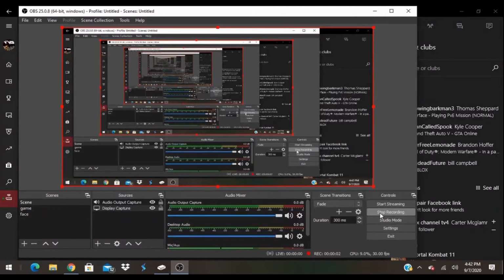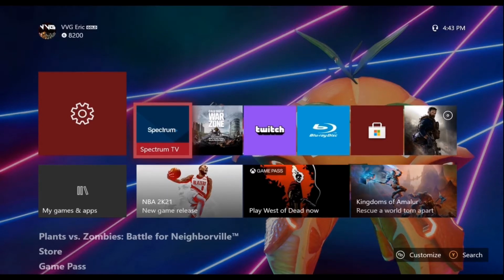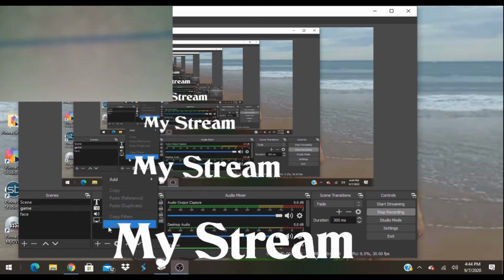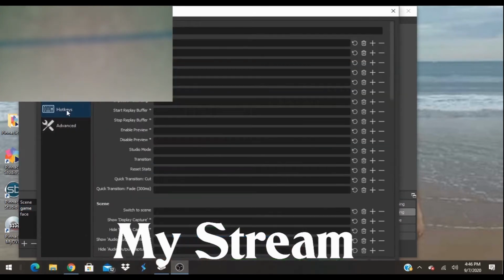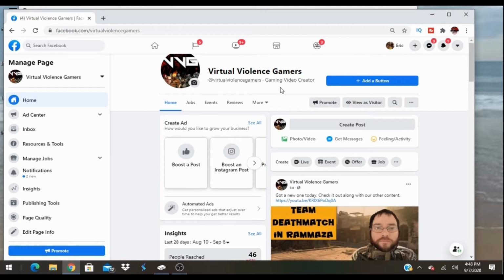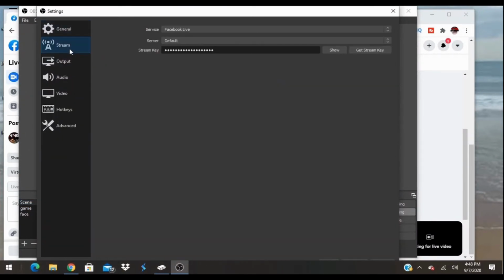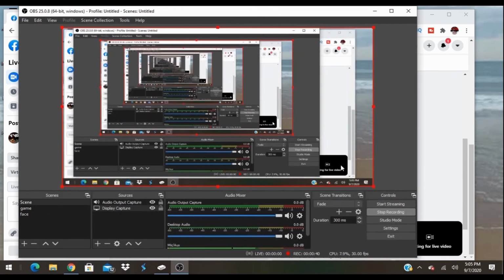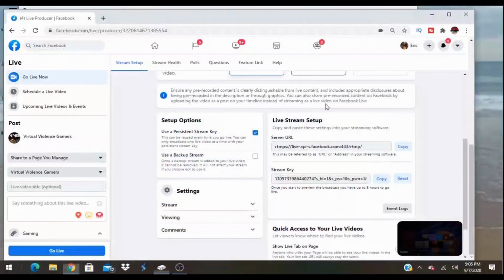How To Stream From Xbox to Facebook Gaming Youtube And Twitch Without Capture Card (OBS) 2021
Are you Wondering How To Stream From Xbox to Facebook Gaming  Youtube And Twitch Without Capture Card Here Is the Perfect solution you need for free. in video, i am discussing about how to stream games from Xbox console to Facebook twitch and youtube without capture card by using obs software on windows.
This video is designed to show you how to use a program called OBS or Open Broadcast Software to stream your game from Xbox One to Facebook Gaming. I added some basic knowledge, such as showing you how to use Xbox Console Companion to connect your Xbox to your PC, set up simple scenes, use hotkeys, and set up how other people hear your audio during your broadcast, Set up streaming media. The key to connecting with Facebook Gaming and others. This is an updated version of the video I made before, and it contains more information than the previous one. Hope you like it and learn. If you think we have missed something, please leave us a message below and we will solve it in the best way. who knows? Maybe your concern will turn into another video in the future. Especially if enough viewers are curious about the same subject. Have a nice day and we will introduce you in the next video.